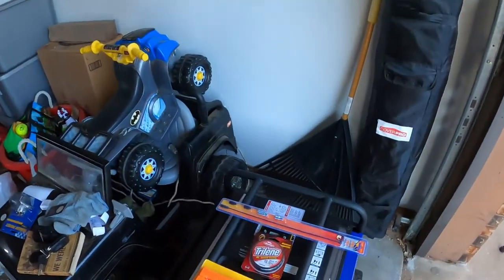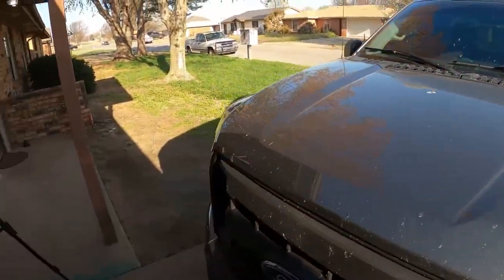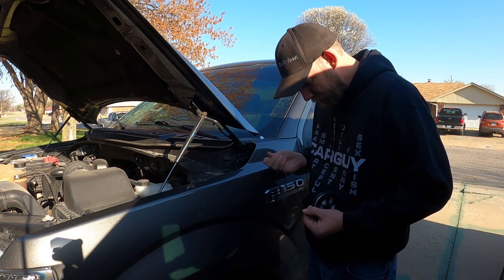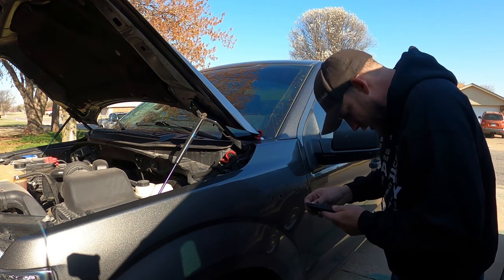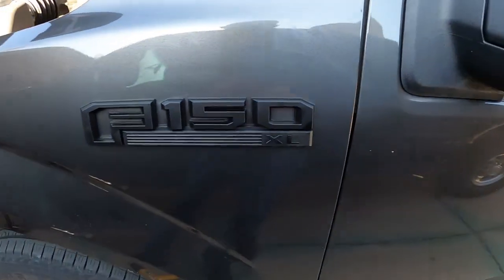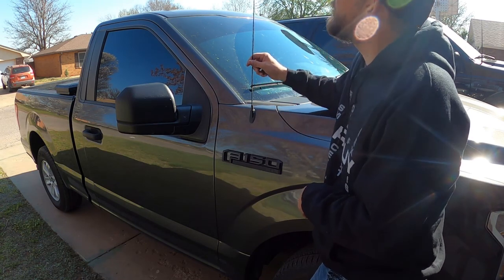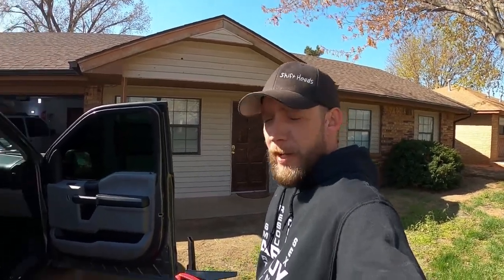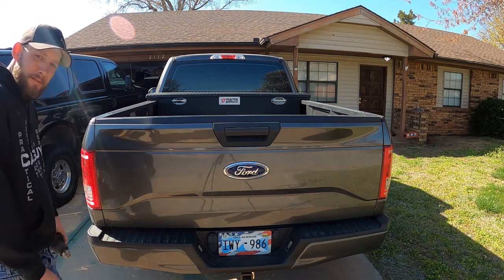Re-Badging the F150!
This is not an April Fools joke! Landon finally gets to put one of his Christmas presents to work! Black Badges for the F150!